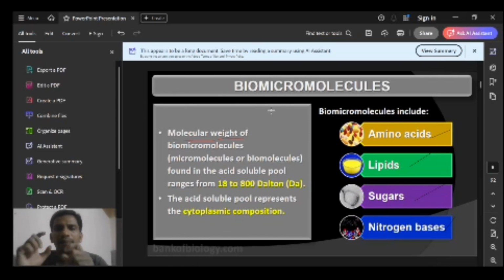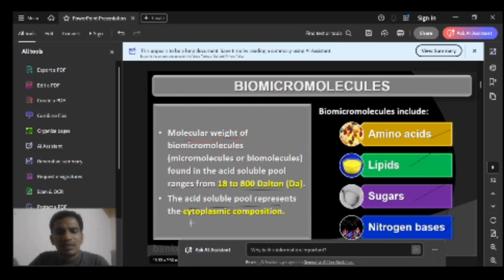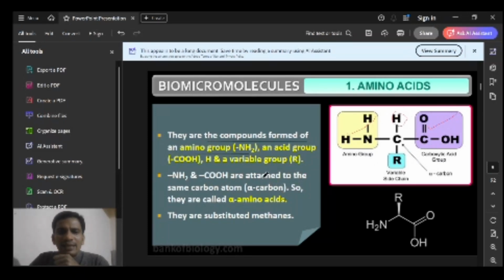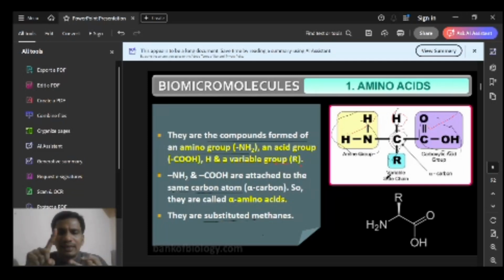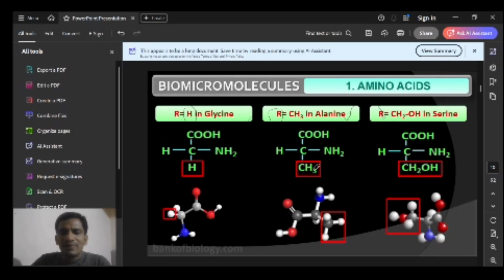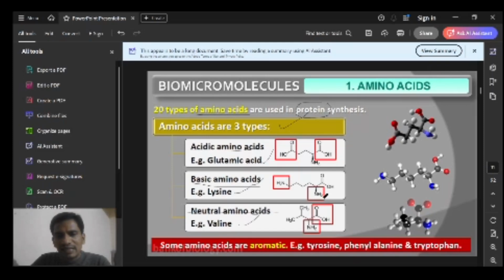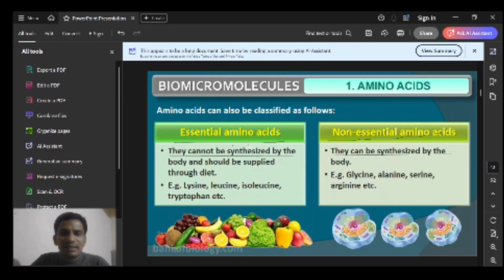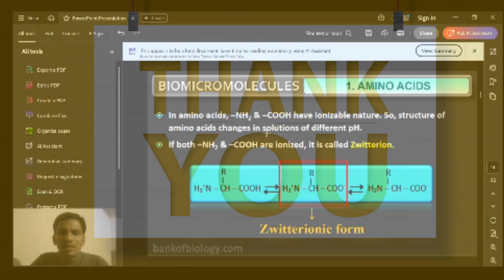BIOMOLECULES |Day -2 | amino acids | glycine |alanine |glutamic acid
tarak neet class room
# pedi
# chiriki